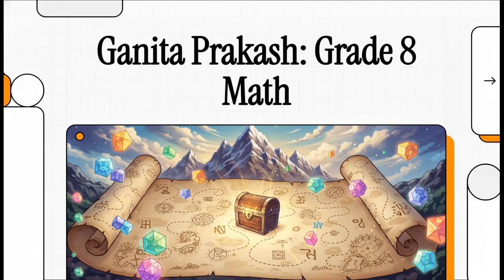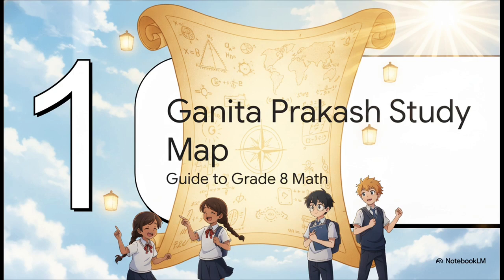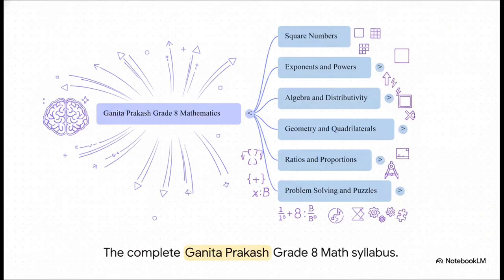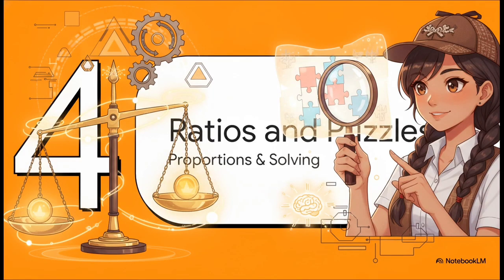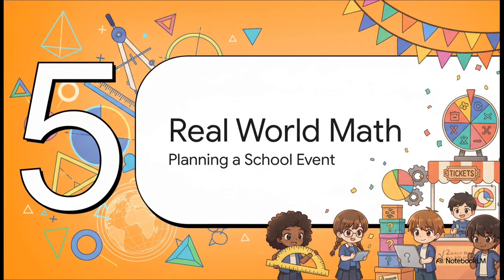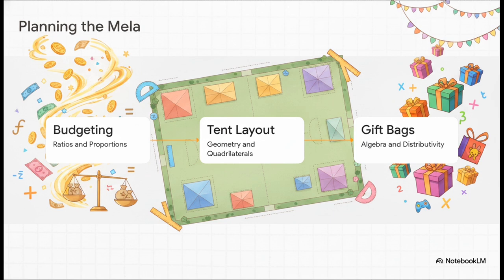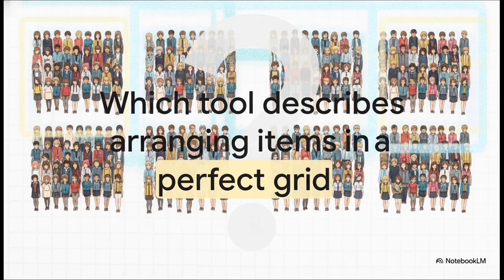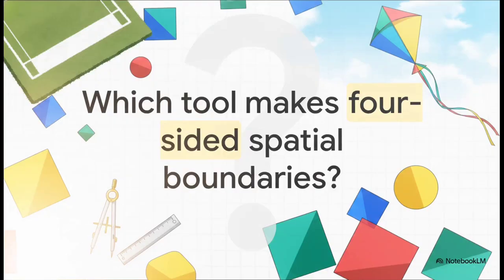Ganita Prakash Grad 8 math curriculum.